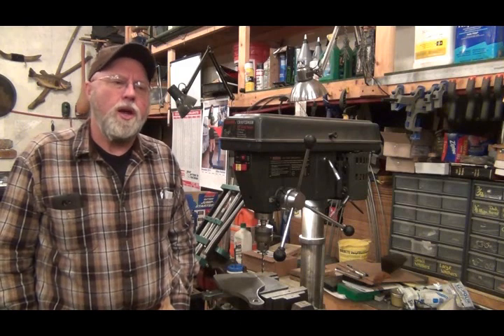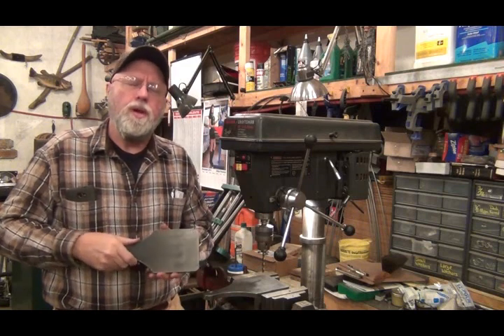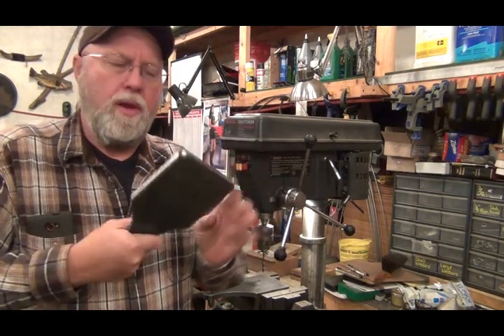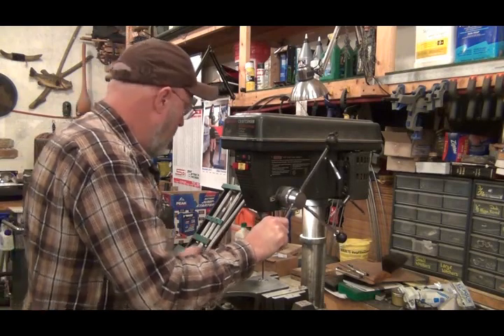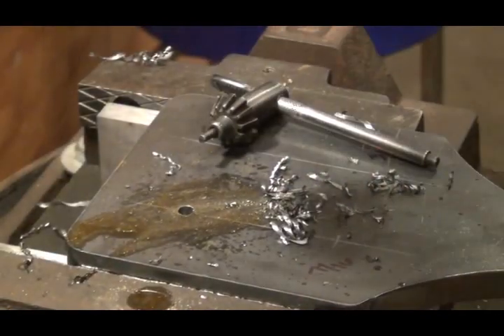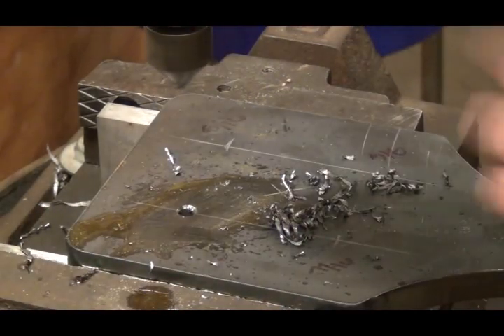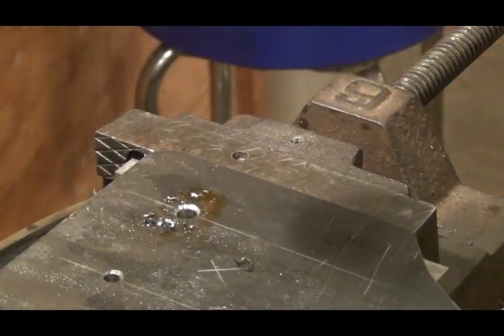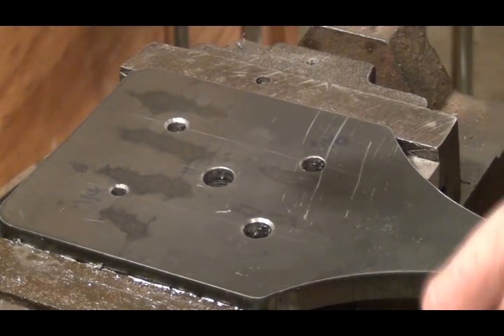Pritchel plate for blacksmithing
I have been reading a book by Lorelei Sims The Backyard Blacksmith. In the book she shows a pritchel plate and how to use it. I thought I needed to make one. Here is a link to her book.